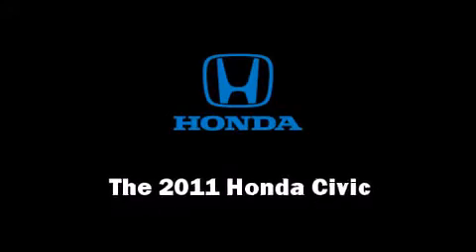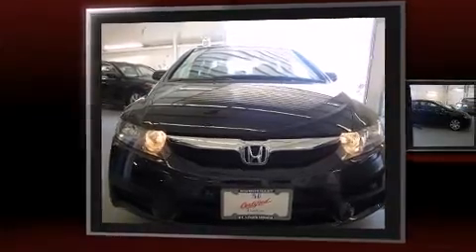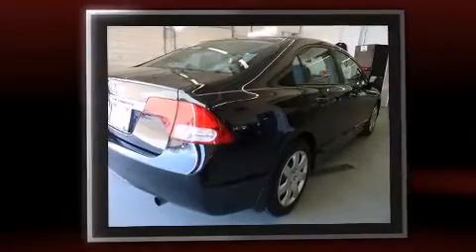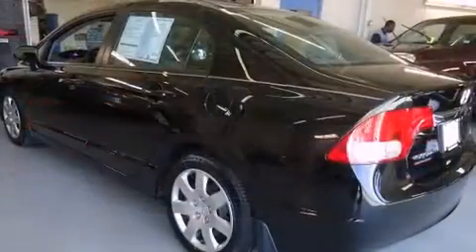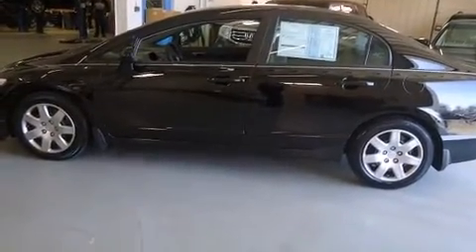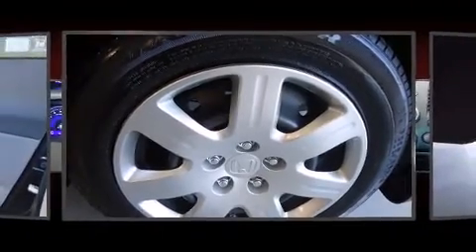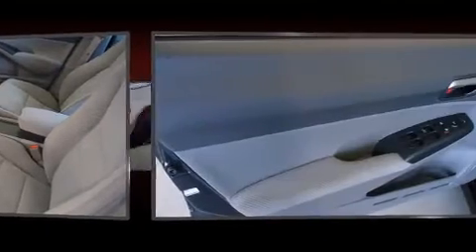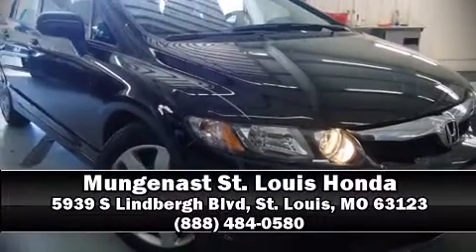2011 Honda Civic LX in St. Louis, MO 63123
The 2011 Honda Civic. This 4 door, 5 passenger sedan has not yet reached the 20,000 mile mark! It features a front-wheel-drive platform, an automatic transmission, and a 1.8 liter 4 cylinder engine. Audio features include a CD player with MP3 capability, and 4 speakers, providing excellent sound throughout the cabin. Side curtain airbags deploy in extreme circumstances, shielding you and your passengers from collision forces. A Carfax history report provides you peace of mind by detailing information related to past owners and service records. We'd love to show you this vehicle in person.